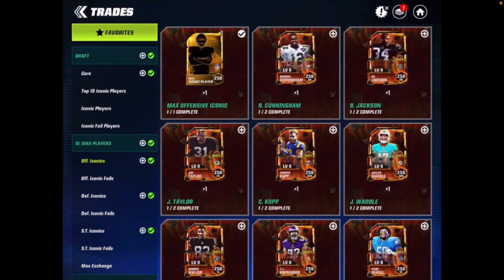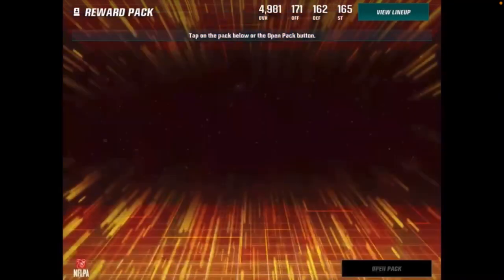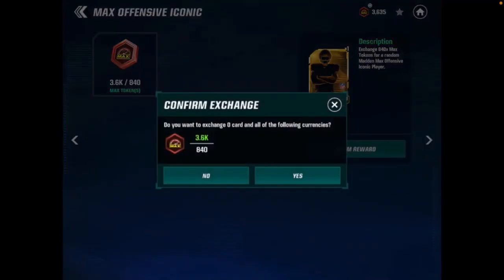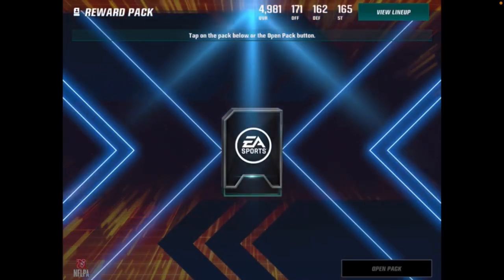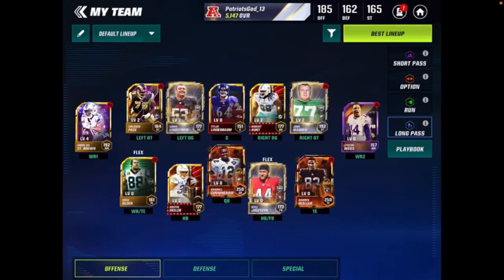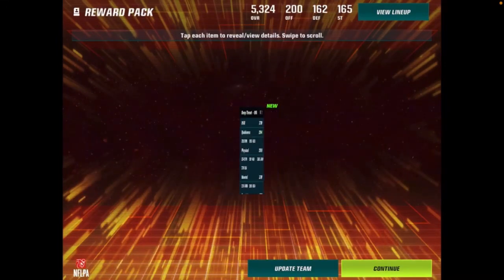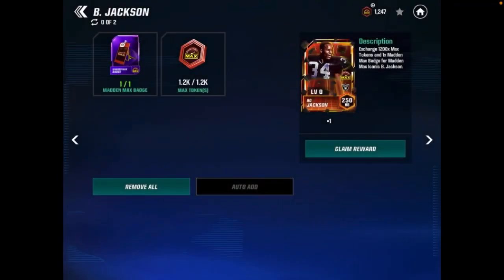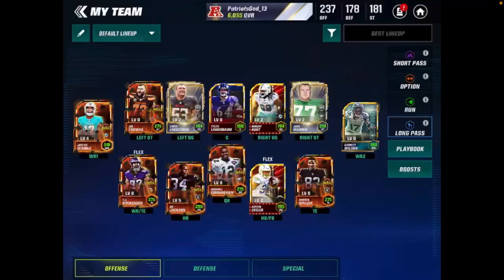6 RANDOM MADDEN MAX OFFENSIVE ICONICS + 1 SELECT MAX!!! HUGE MAX PACK OPENING!!! - Madden Mobile 23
Today I’ll be opening a bunch of random Madden Max players all on my alt account, let’s see who I pull!